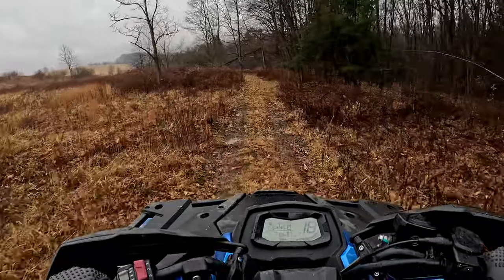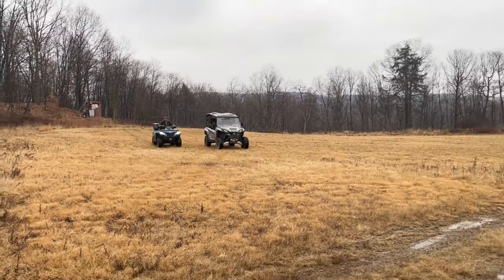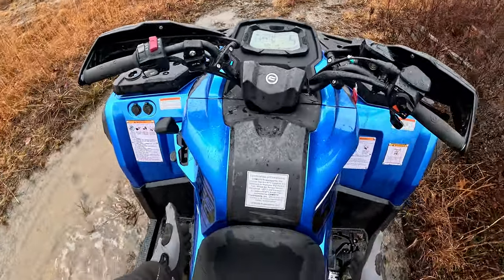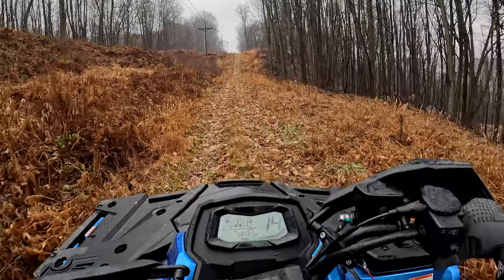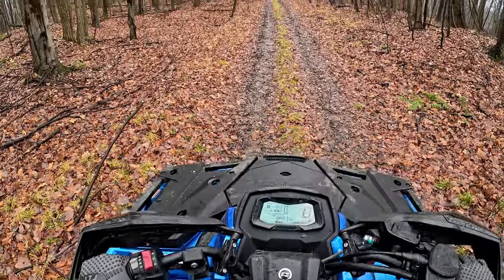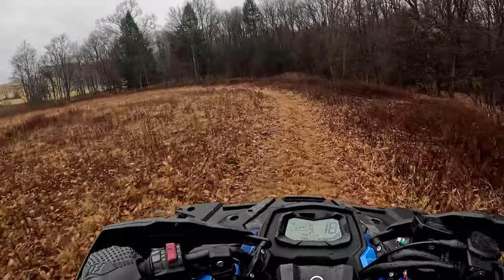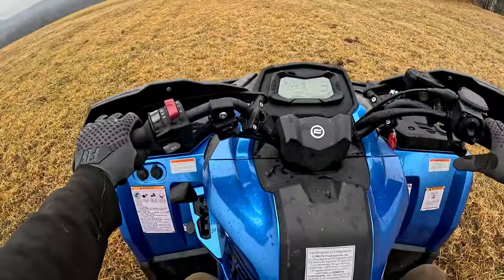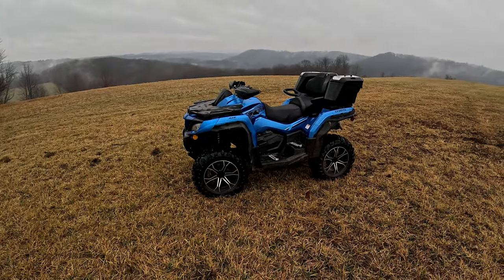Cfmoto Cforce 800xc First ride impression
Great recovery and lighting gear at an affordable price!